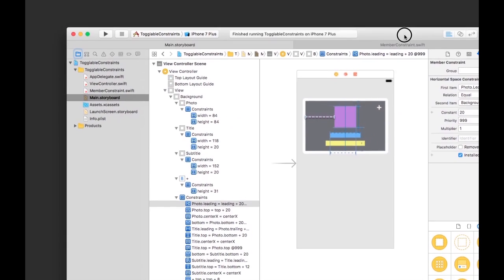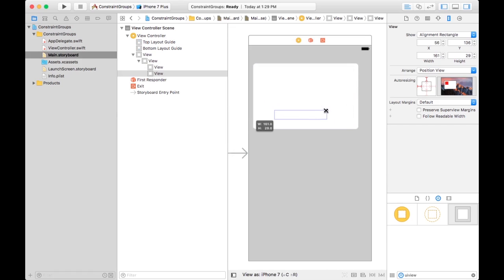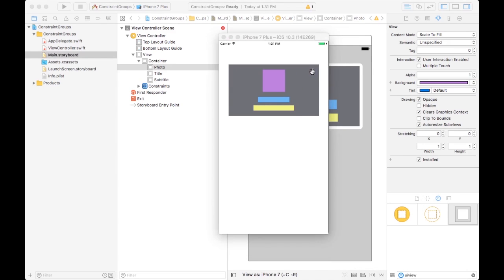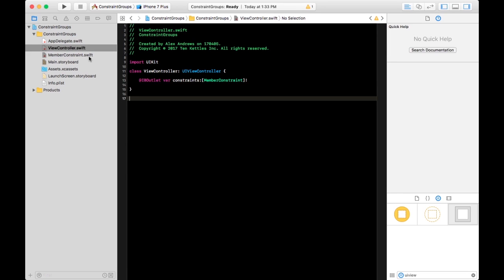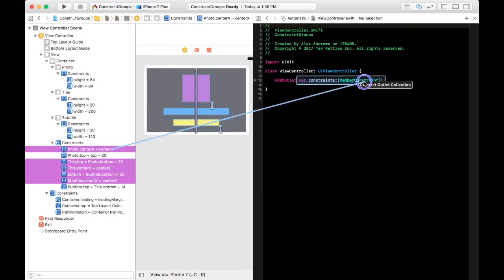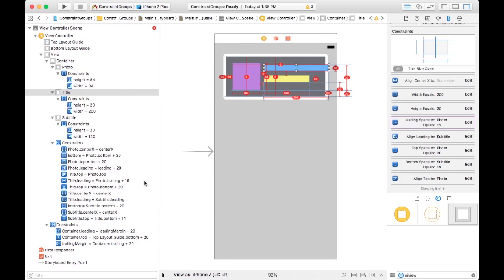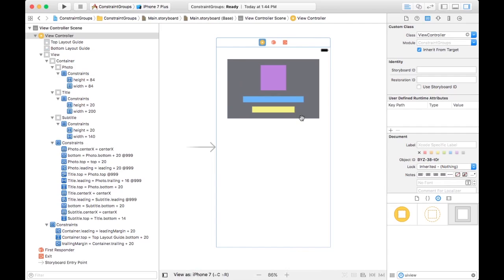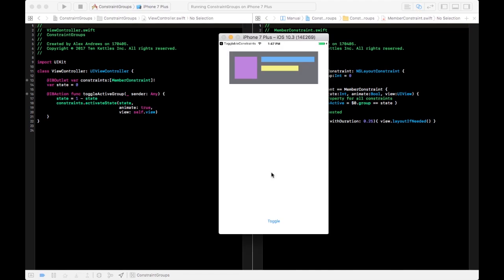Easy Auto Layout constraint groups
This video tutorial demonstrates an easy way to group and toggle Auto Layout constraints in Xcode and Swift. There are only a few lines of code you'll need to copy-and-paste, and you can find them

0:00 - Introduction
0:42 - Preview of final project
1:47 - Setup project and storyboard
3:36 - Common constraints
5:13 - Constraints for expanded state
8:53 - Constraints for compact state
12:17 - Add state toggle
13:22 - Demo

P.S., A few times in the video, I say "NSLayout subclass" but I mean "NSLayoutConstraint" subclass. Sorry for any confusion!